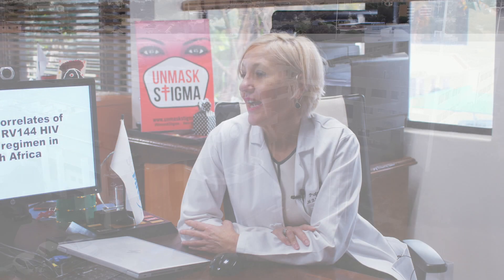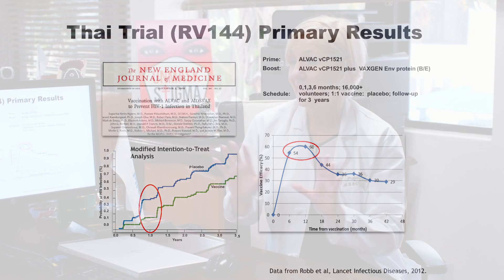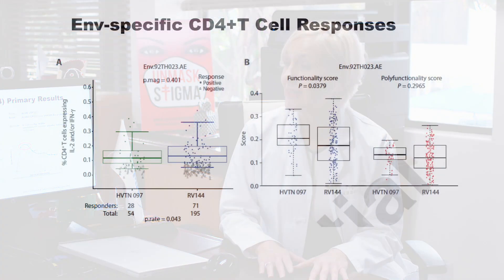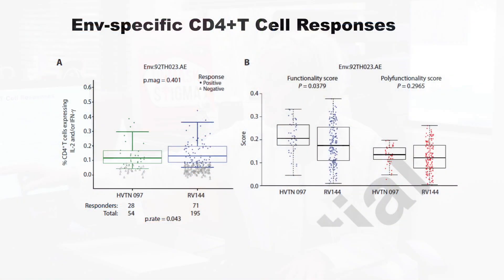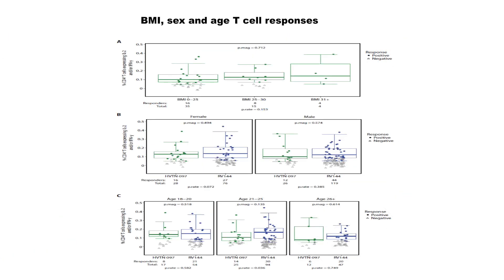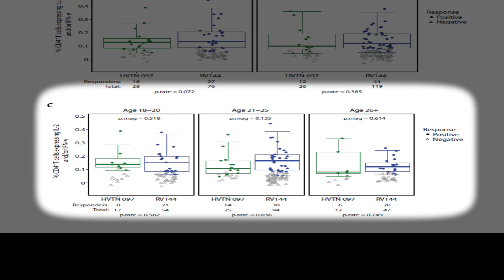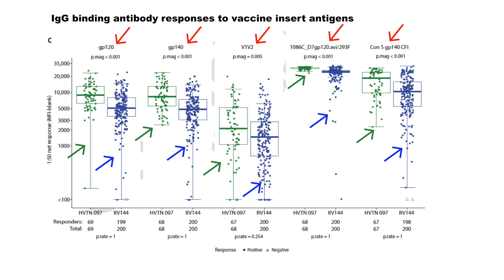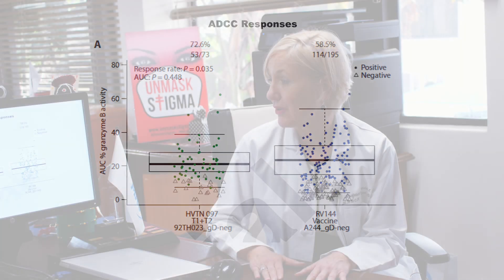Immune correlates of the Thai RV144 HIV vaccine regimen in South Africa